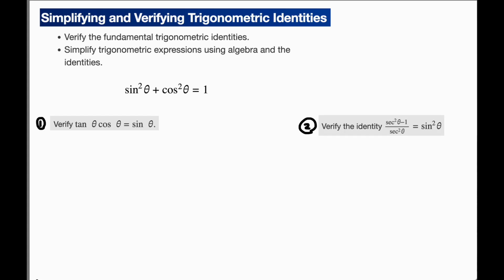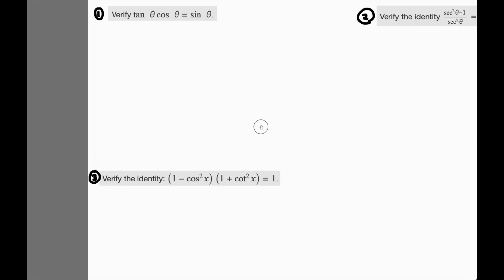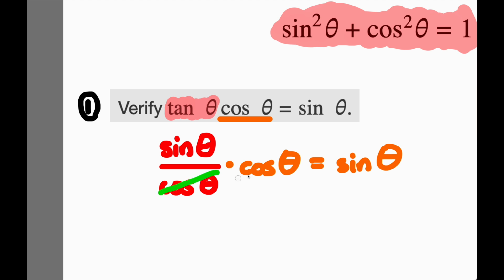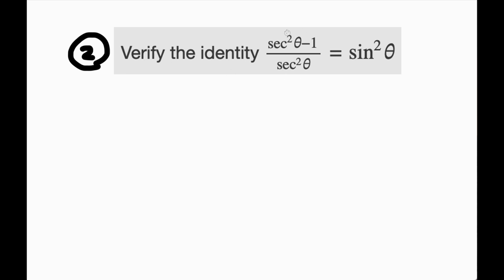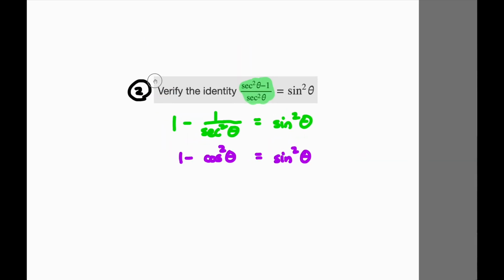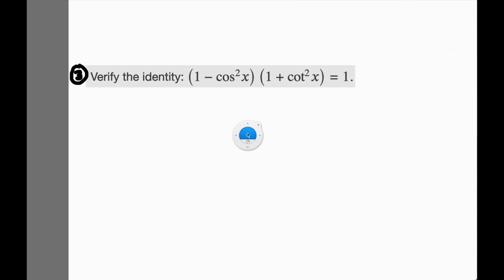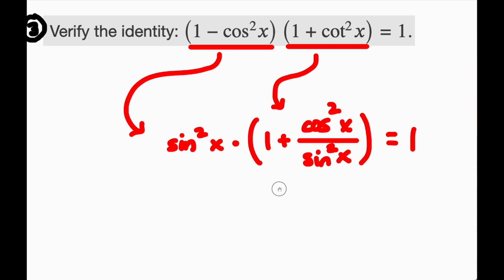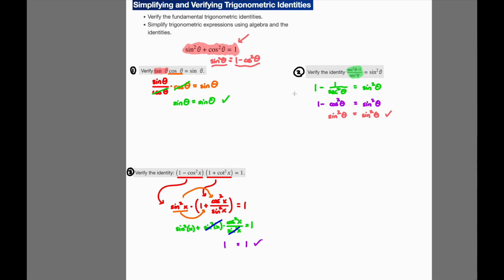MTH130 - Notes 7.1 - Verifying Trig Identities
Verify the fundamental trigonometric identities.
Simplify trigonometric expressions using algebra and the identities.